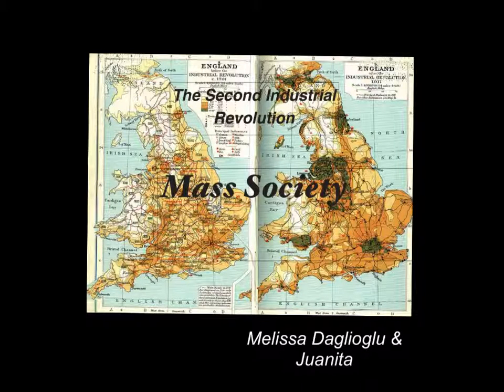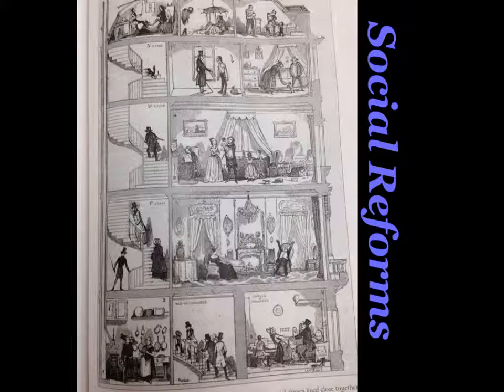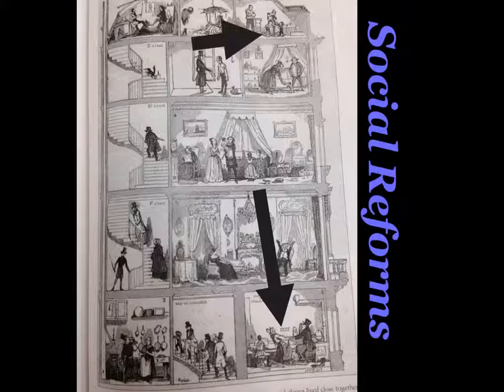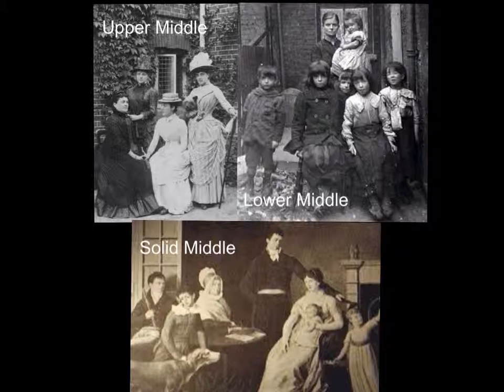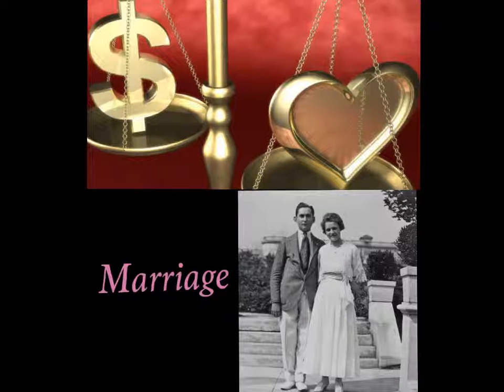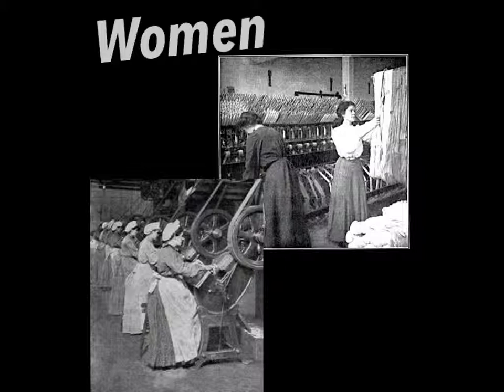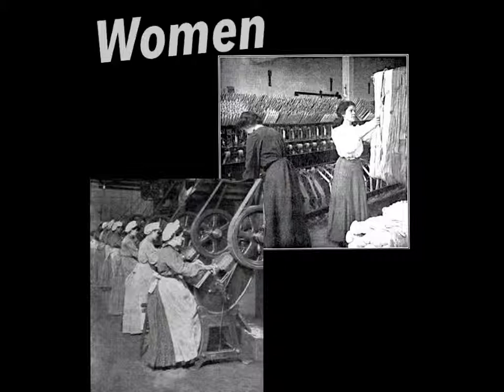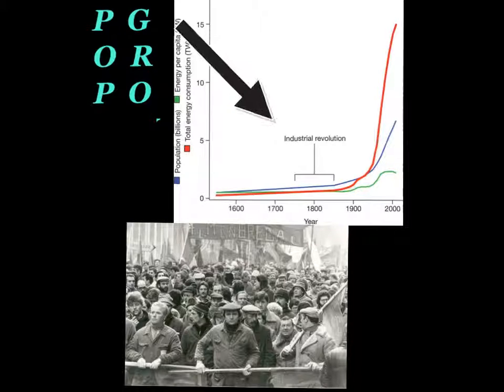Industrialization Project - MD